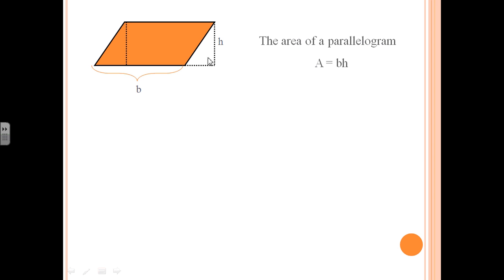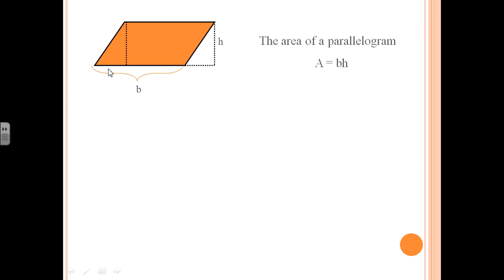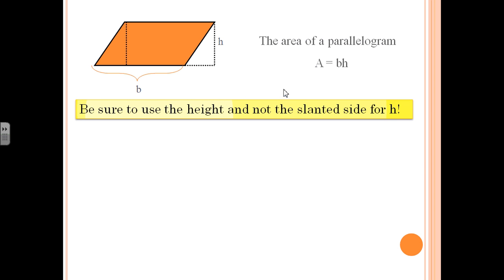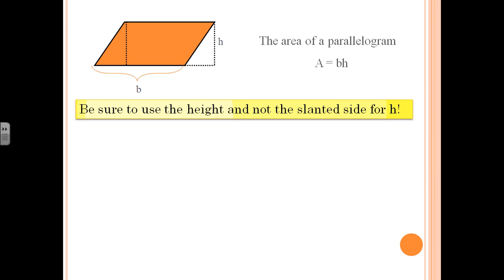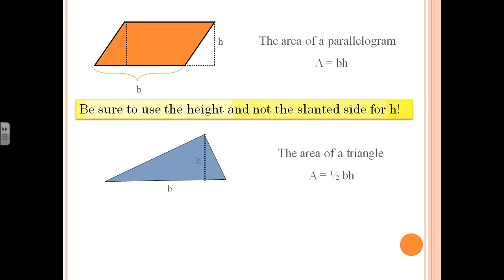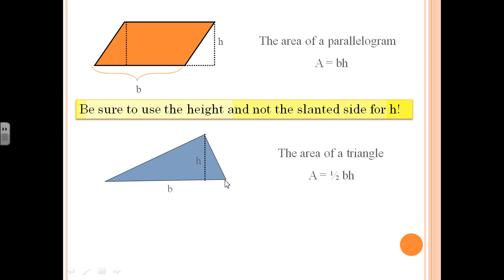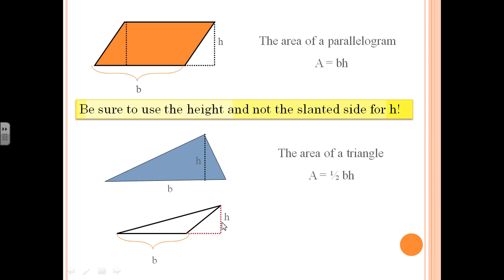Video 11 2